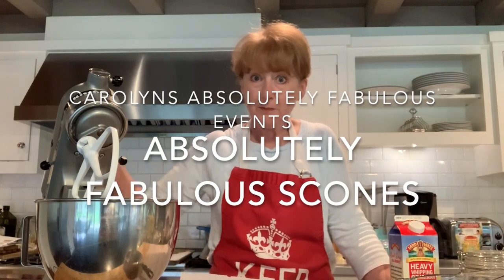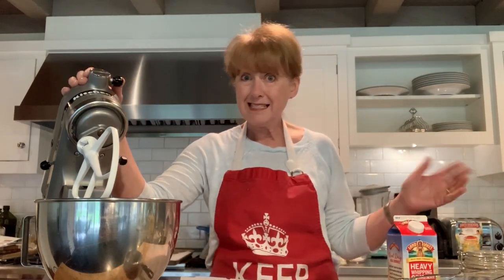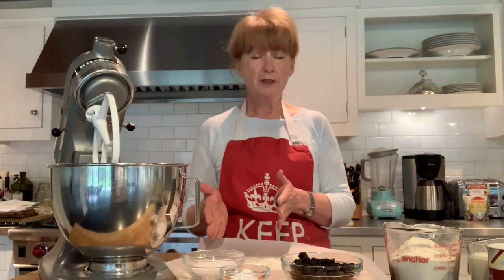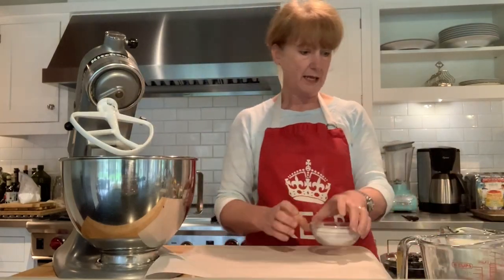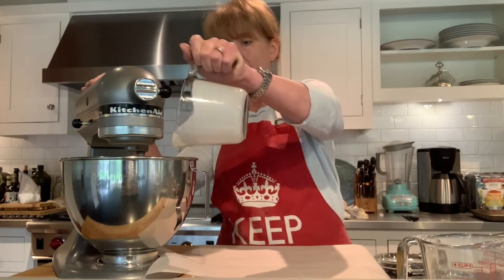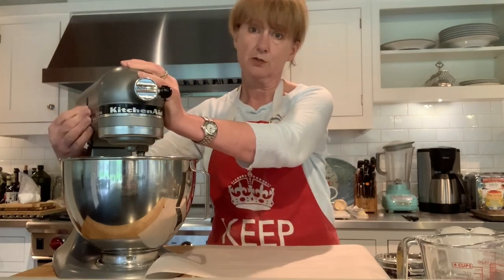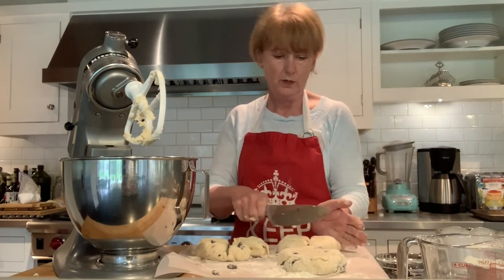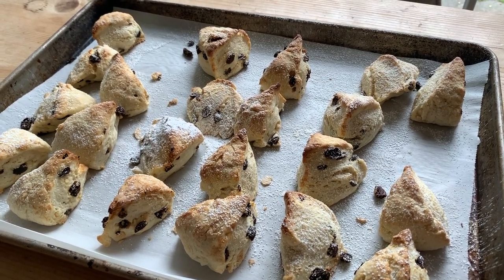Absolutely Fabulous Scones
Let me show you how to make Absolutely Fabulous Scones, the ones you eat with jam and clotted cream. This is a great recipe that you can adapt for all sorts of sweet scones, and also use as a base for savory one.